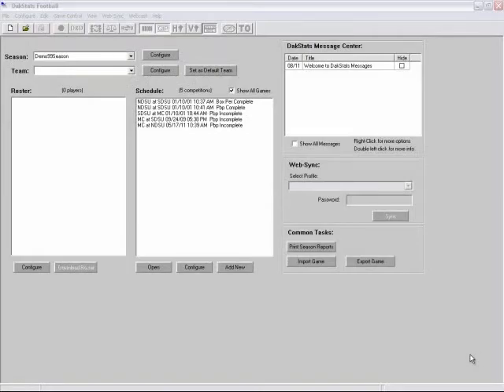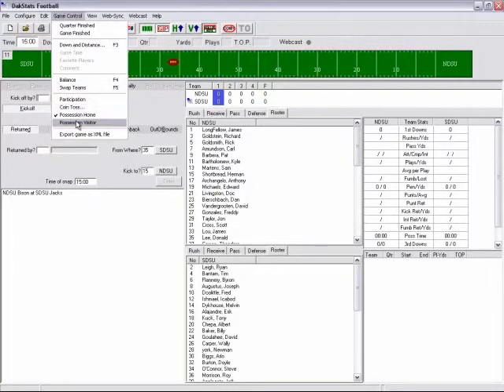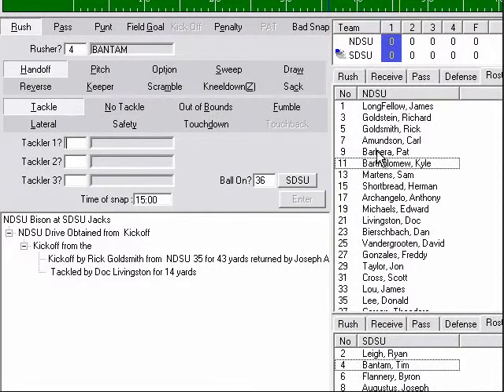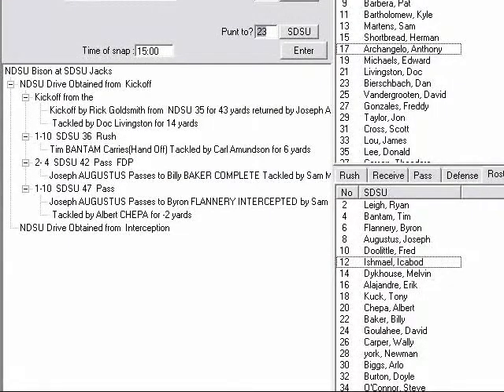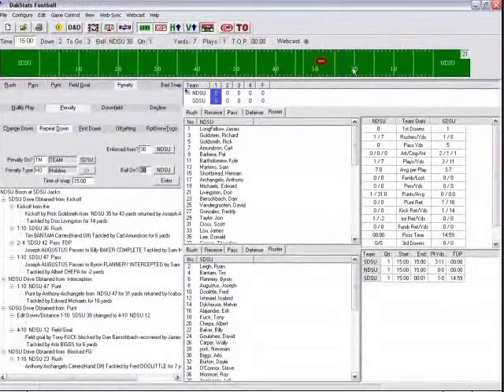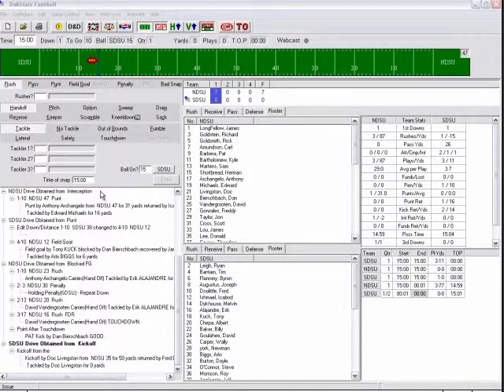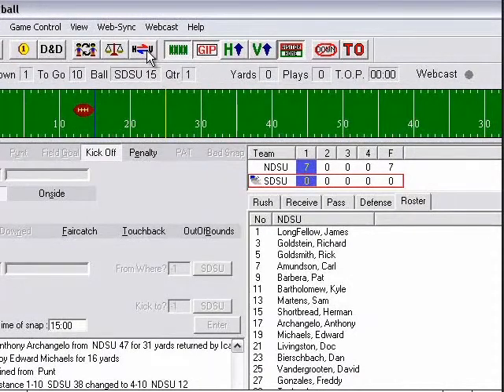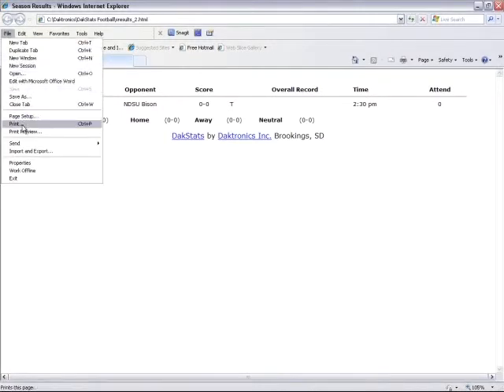Dakstats Operation: Football In Game Operation